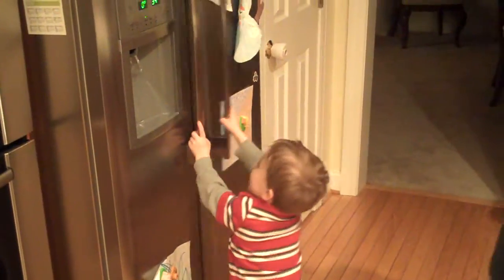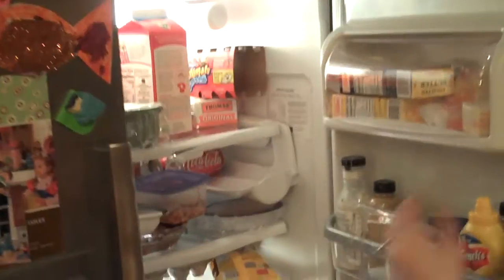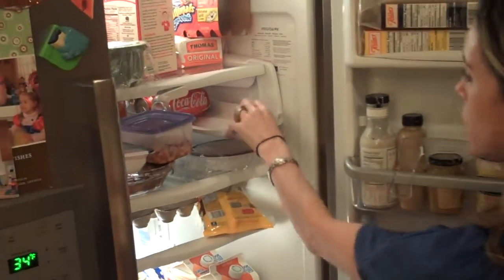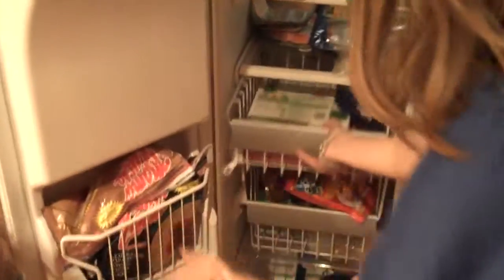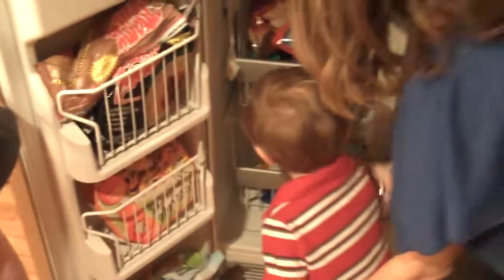Frigidaire Refrigerator Review